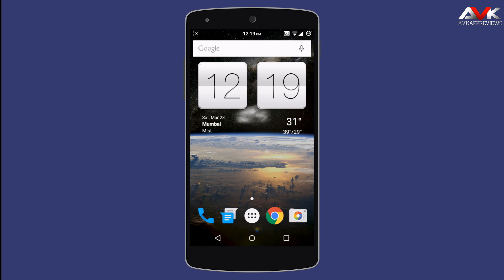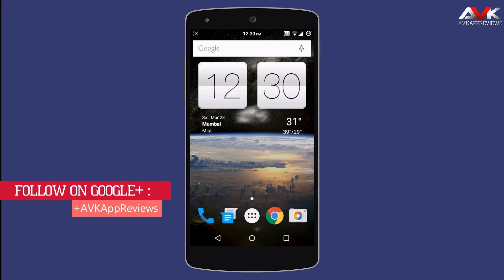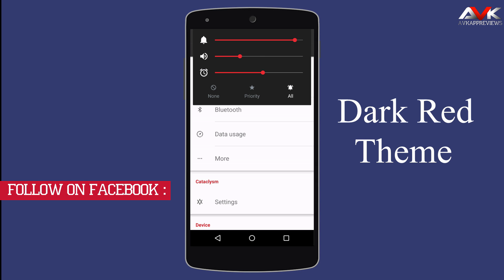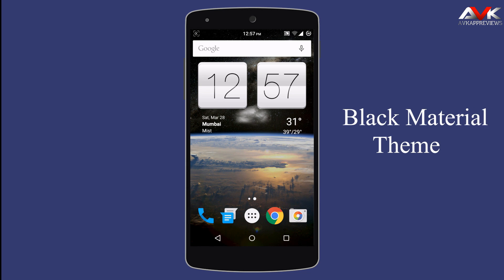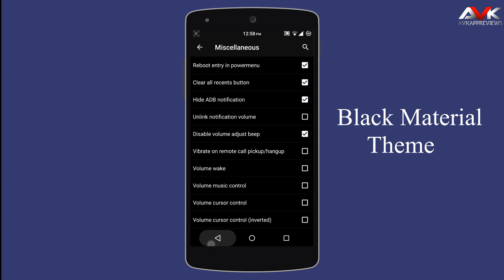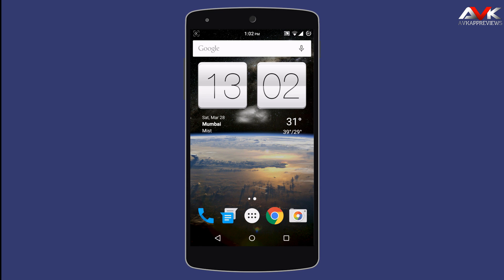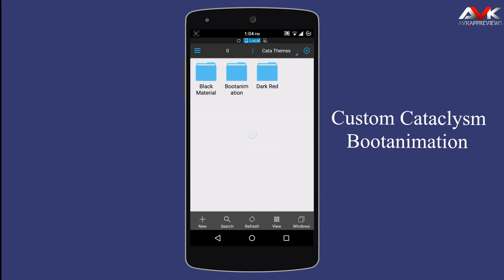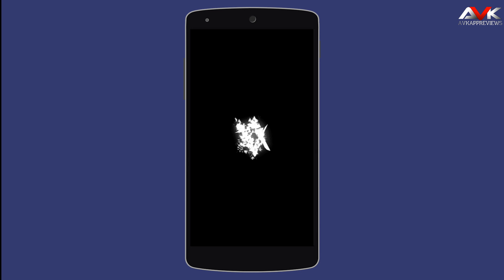Themes & Bootanimation for Cataclysm ROM [Android 5.1] [Nexus 5]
If you want to revert back to stock from black material , just dirty flash the ROM.

Follow me on :
Google+: AVKAppReviews